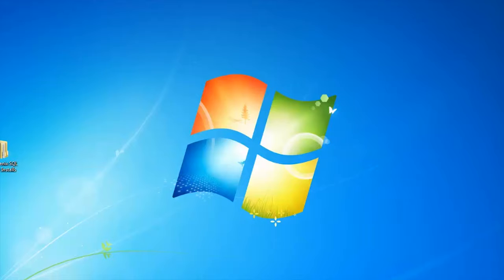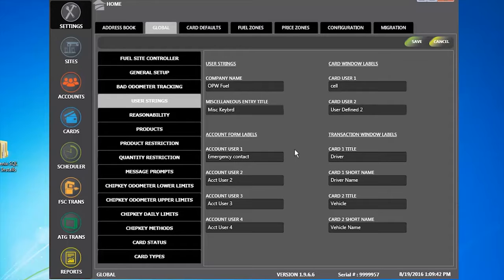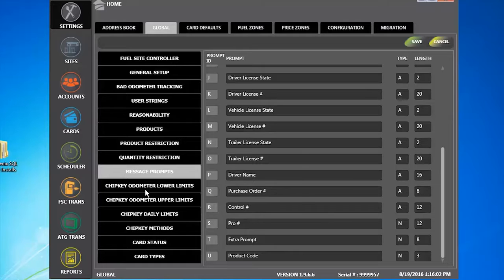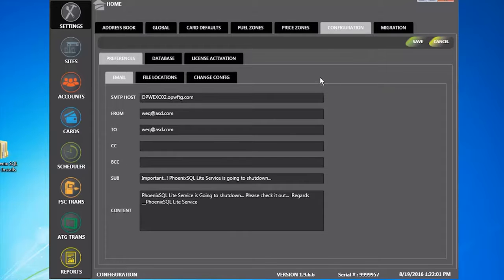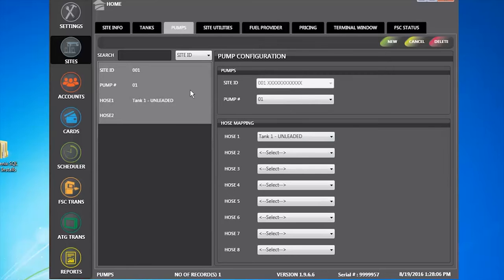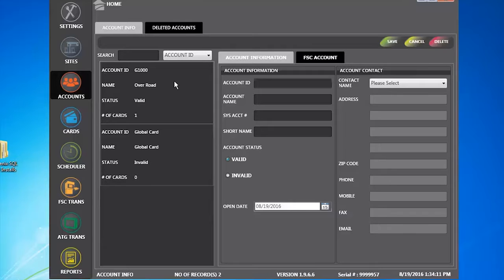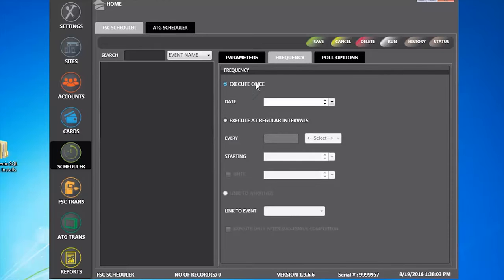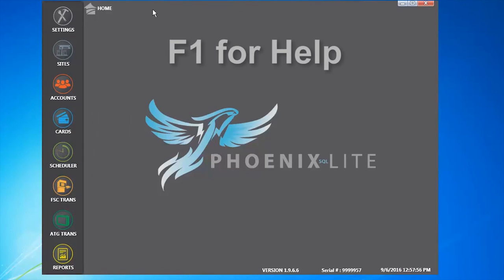Phoenix Lite Configuration